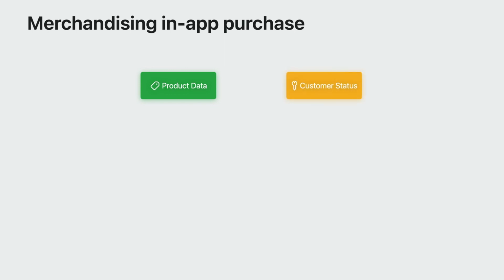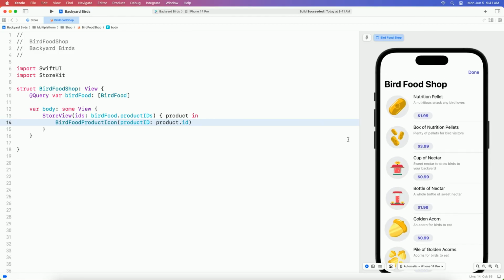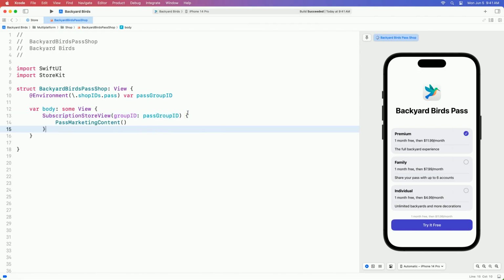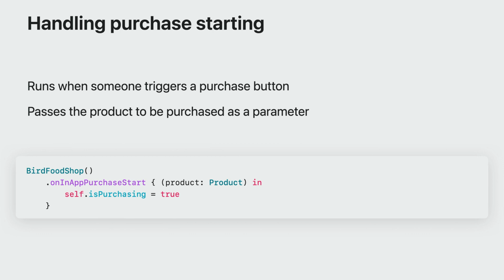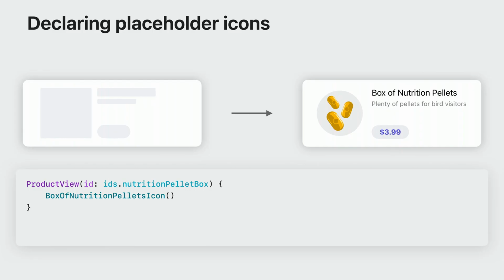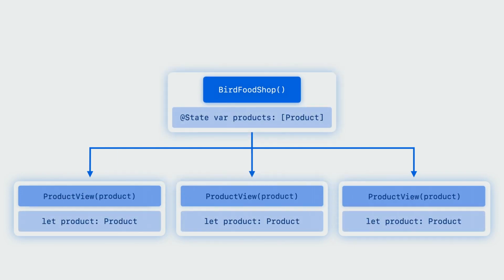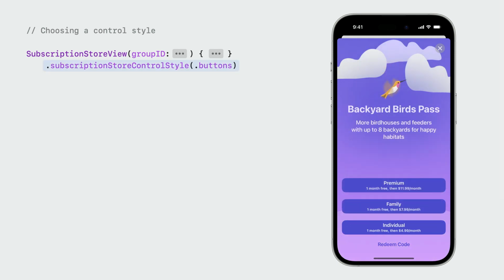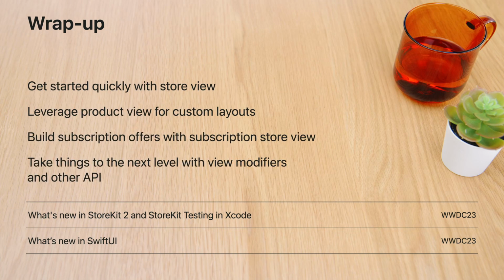Meet StoreKit for SwiftUI